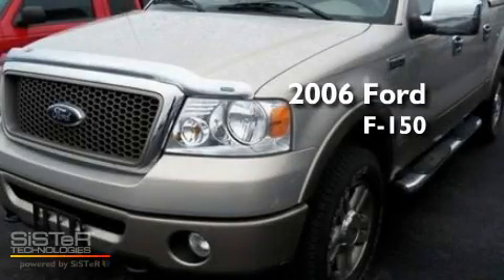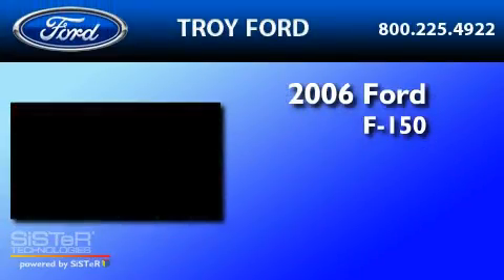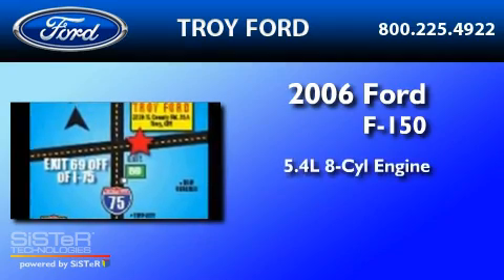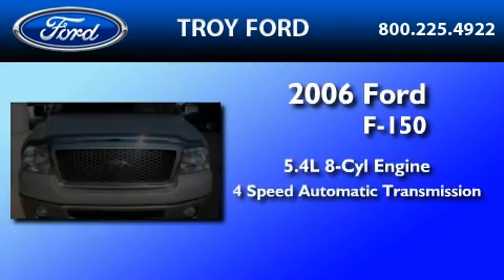2006 FORD F-150 Troy OH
Year : 2006

 Make : FORD

 Model : F-150

 Engine : 5.4L V8

 Trans . : AUTO 4SPD

 Exterior : WHITE

 Miles : 39,949

 Interior : TAN

 Troy Ford

 3230 South County Road 25-A

  , OH 45373

 Preowned 2006 FORD F-150  OH